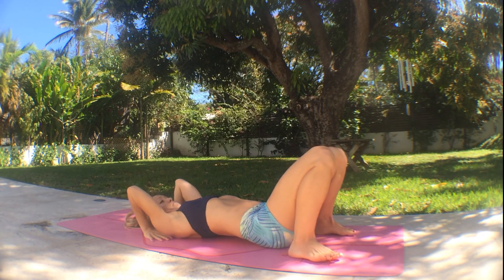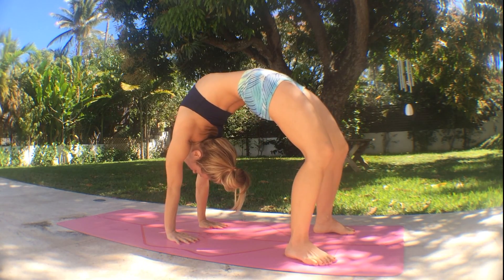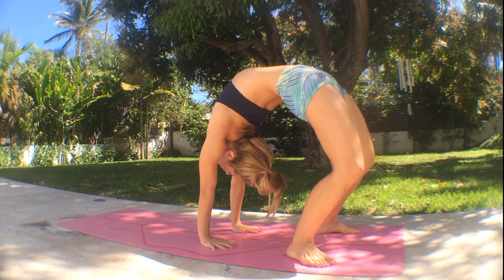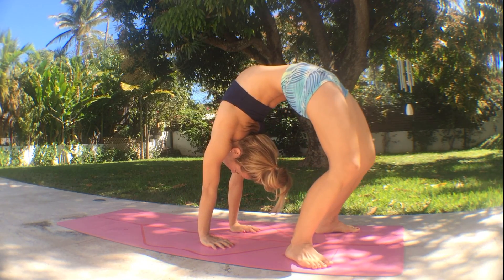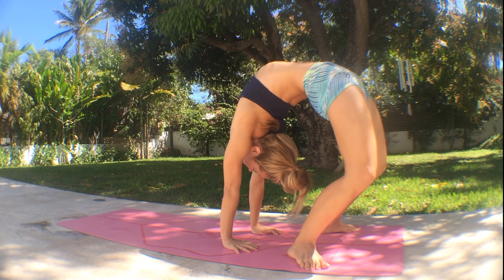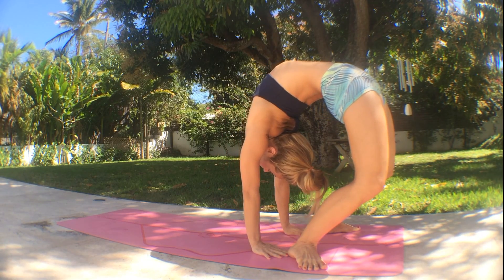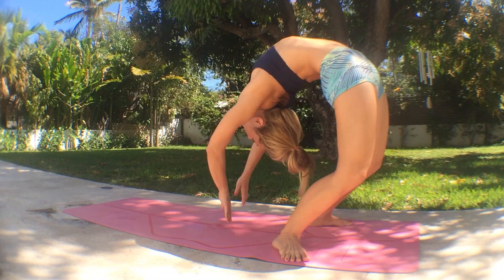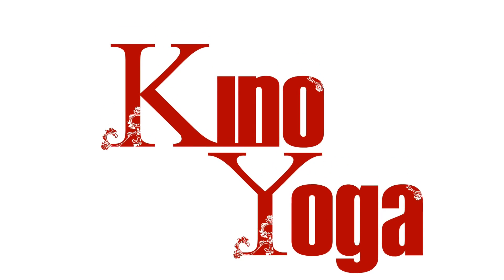Yoga Backbends with Kino